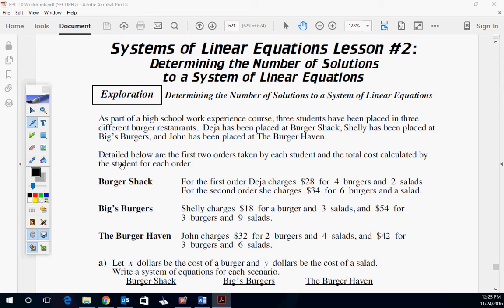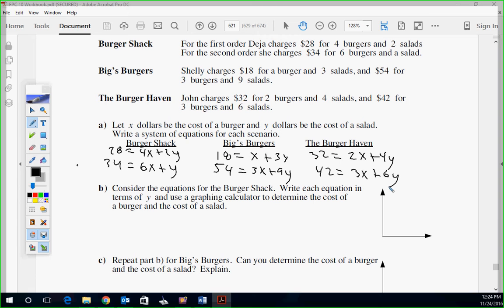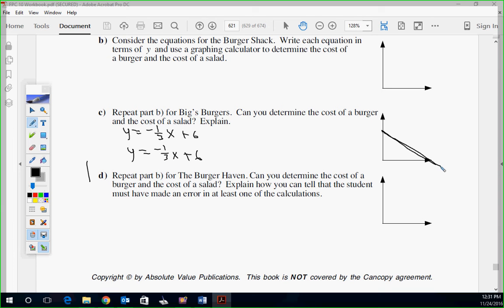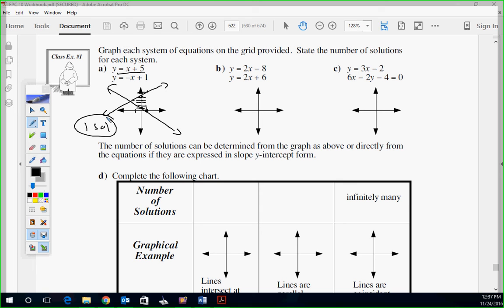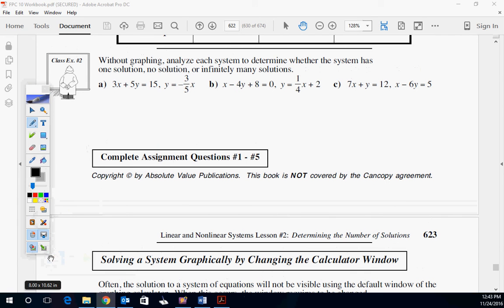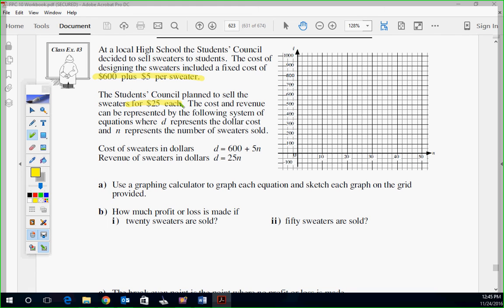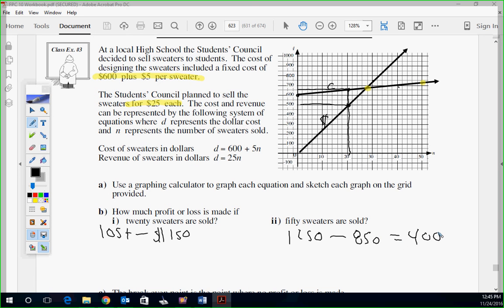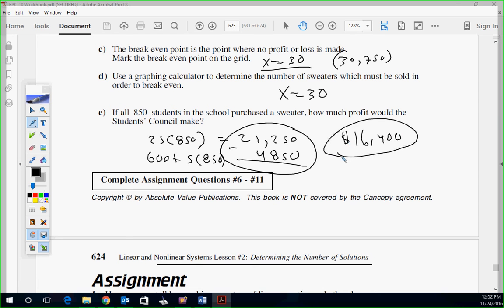Unit 5 Lesson 2- Number of Solutions for Linear Equations (Math10)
Determining number of Solutions for linear equations